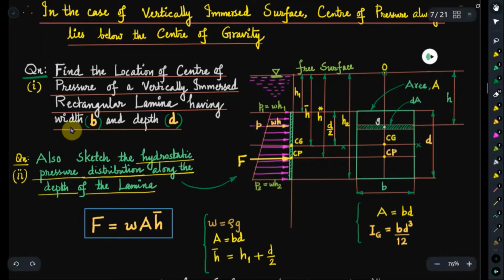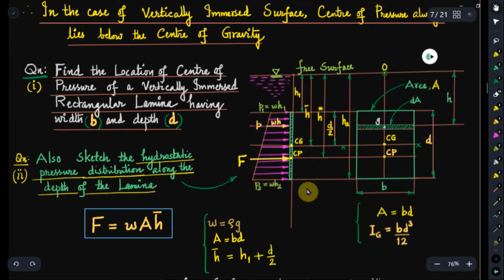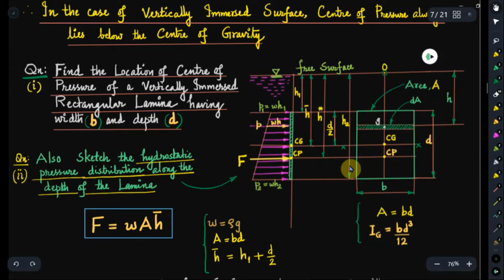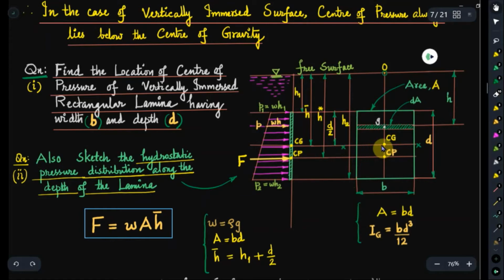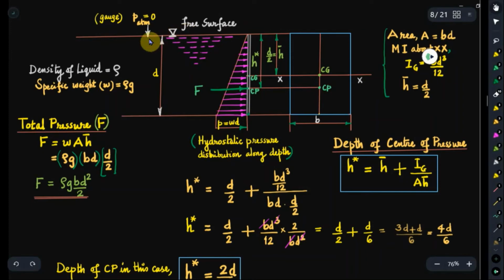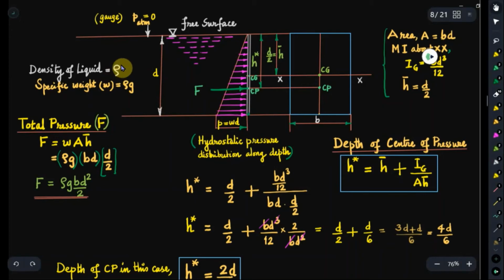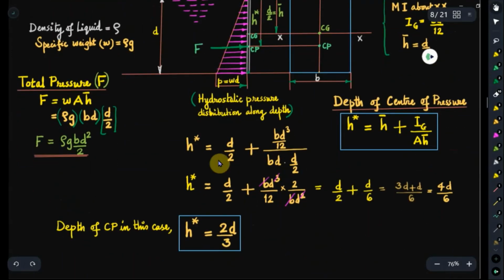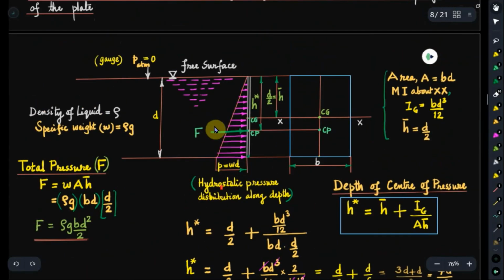Mechanics of Fluids KTU | Centre of Pressure Location | Vertically Immersed Rectangular Surface | L9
Fluid Mechanics Basics made simple for Engineering Students. This is the ninth Lecture ( in the Lecture Series on Fluid Mechanics), delivered as part of the Online Classes of the Course MET203 MECHANICS OF FLUIDS (S3 2019 SCHEME), MET283 Fluid Mechanics and Machinery Minor Course and ME203 MECHANICS OF FLUIDS (Old Scheme) from the B.Tech Third Semester Mechanical Engineering Curriculum of APJ Abdul Kalam Technological University (formerly KTU), Kerala. It also covers the Course Syllabus of CET203 FLUID MECHANICS, MET283 Fluid Mechanics and Machinery (Minor Course) and CE203 FLUID MECHANICS – I,  of B.Tech Third Semester Civil Engineering Curriculum of APJ Abdul Kalam Technological University (KTU), Kerala. This may be useful for the students, preparing for GATE Examination in Mechanical or Civil Engineering.
The Main Objective of this Short lecture is to help the students obtain an Expression for the Centre of Pressure of a Vertically Immersed Rectangular Surface.
ANIL KUMAR GOPI, MECHANICAL ENGINEERING DEPARTMENT,
SAINTGITS COLLEGE OF ENGINEERING, KOTTAYAM, KERALA - 686532, INDIA.